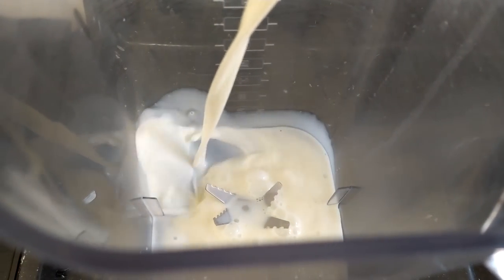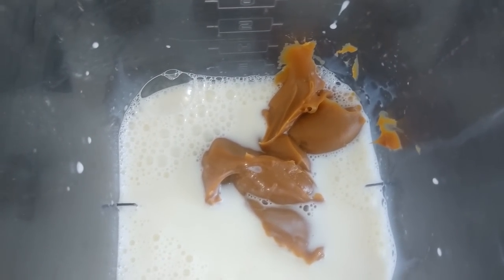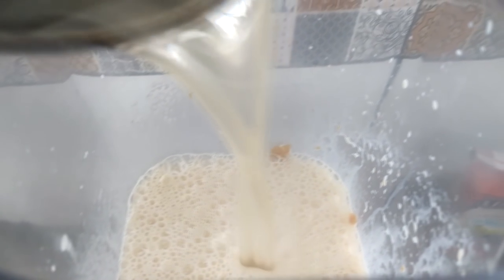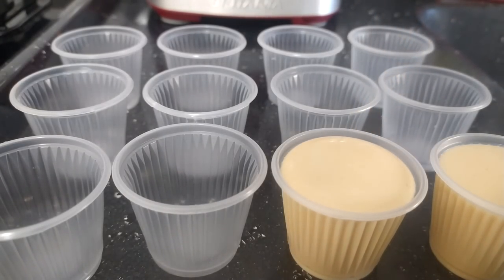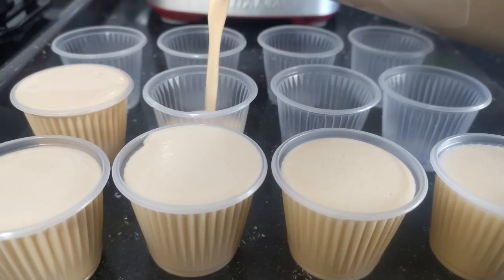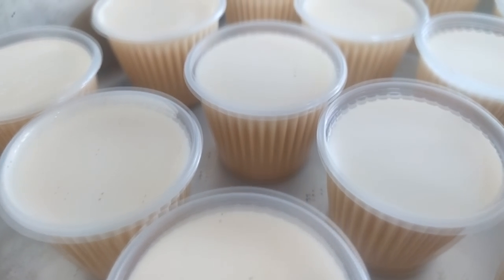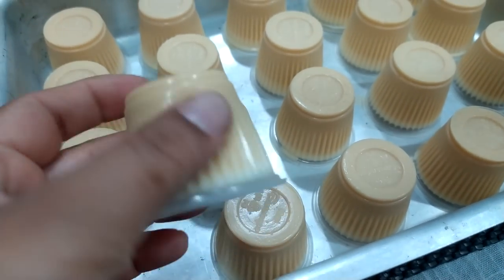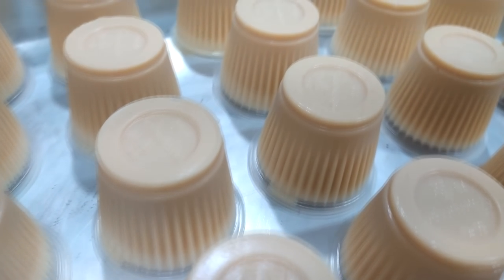VOCÊ NÃO VAI ACREDITAR 😱 NÃO VAI NO FOGO, NÃO VAI LEITE CONDENSADO 🔥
Oi meus pessoal meu nome é Renata ! tenho 28 anos ,sou casada com João Carlos e

300 ml de leite
2 colheres de sopa de doce de leite
1 sachê de gelatina incolor 24g

*rendeu 20 copinhos 50ml